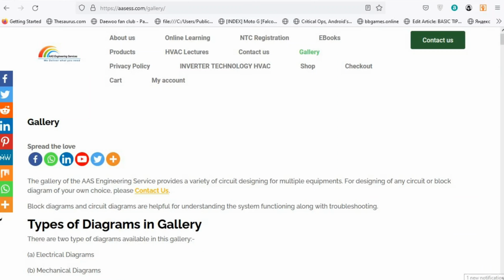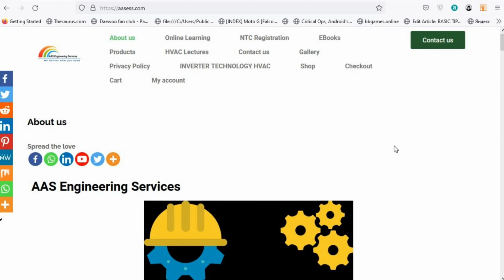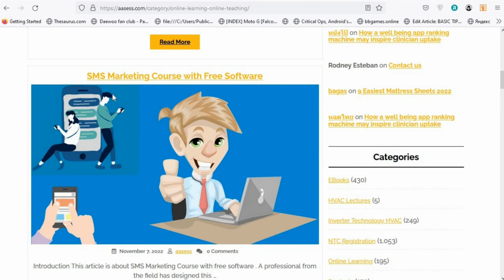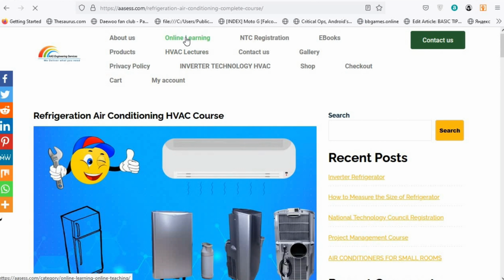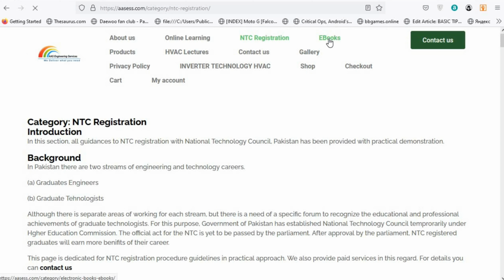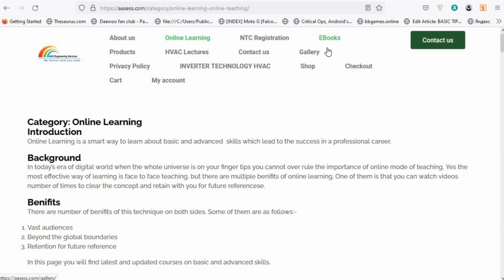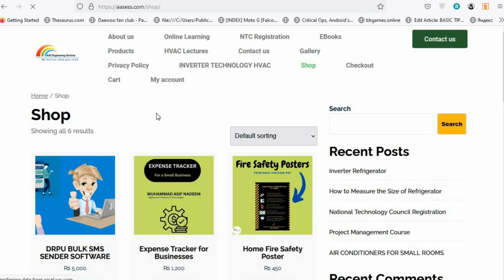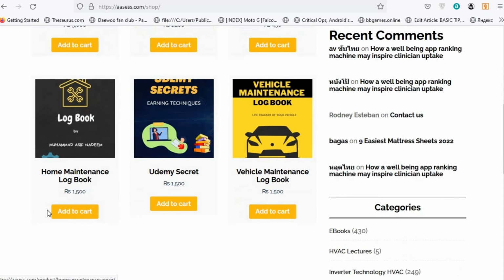Website Review || AAS Engineering Services || AASESS.com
This video is on website review of our new website under following url

I am Muhammad Asif Nadeem Registered Professional technologist and CEO of AAS Engineering Services, Islamabad. I have more than 30 years experience in the field of electrical technology. I have performed in all cadres of my technical line i.e. worker, mid level supervisor and senior supervisor. I also worked as HVAC Supervisor in a reputed vocational training institute. We are providing services of Home Appliances Repair in Sector G-13, Islamabad.

Today in this video we will explain about website review on aasess.com. Most of people are confused about website reviews and aasesss.com.

We will also learn about following parameters in this video tutorial on website review of aasess.com

Please follow us on the Facebook also on below link:-

We hope this video on website review of aasess.com will be helpful for all

We have following play lists on our channel. Please do visit here also for a valuable information about aas engineering services:-